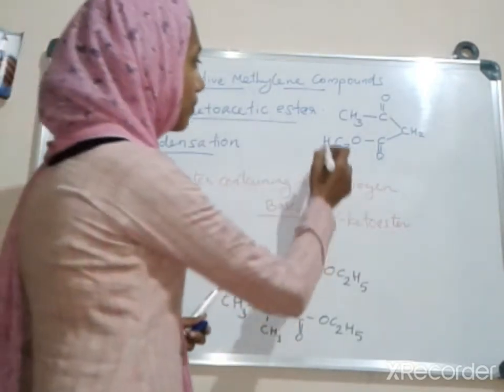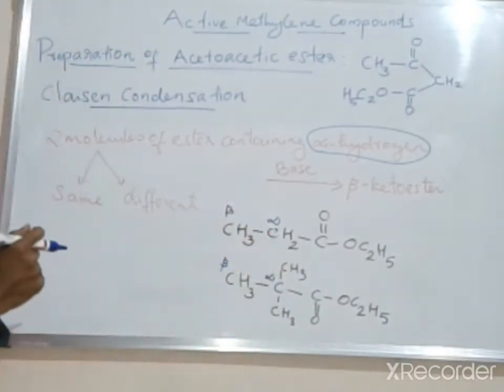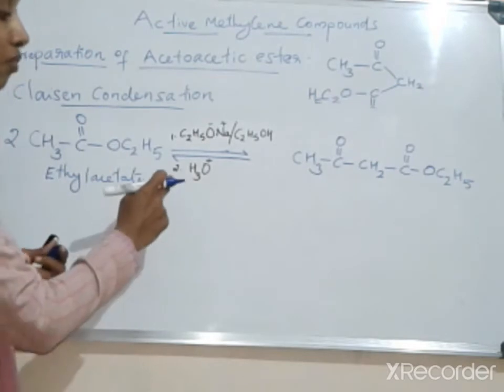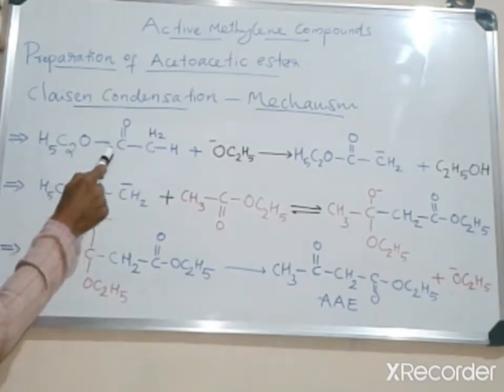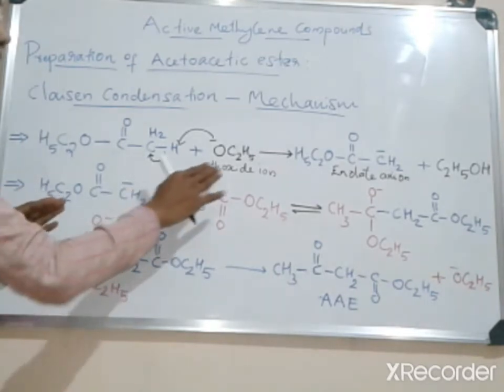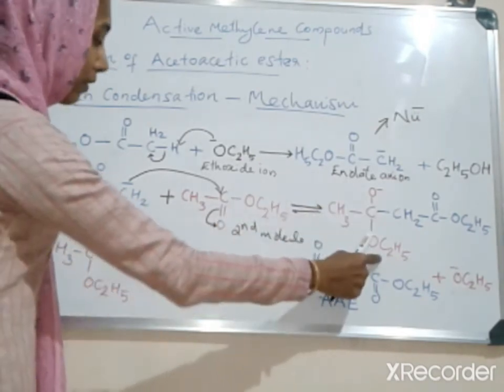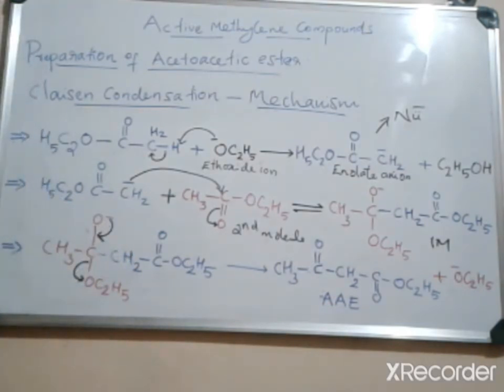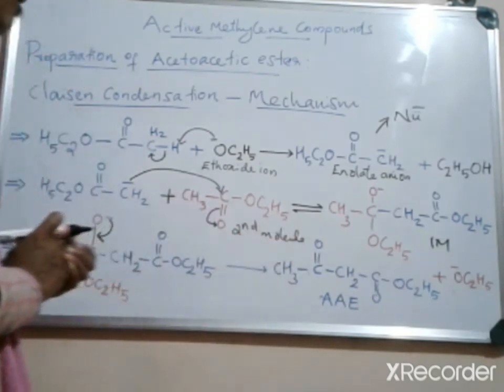ACTIVE METHYLENE COMPOUNDS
Preparation of Acetoacetic ester by Claisen condensation